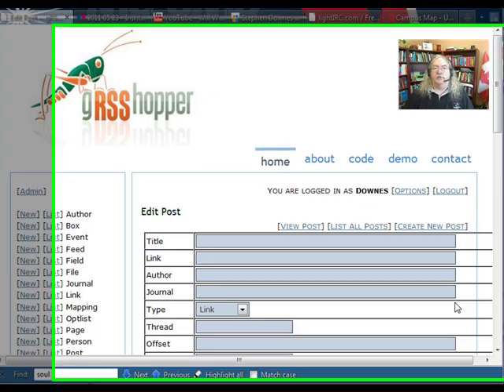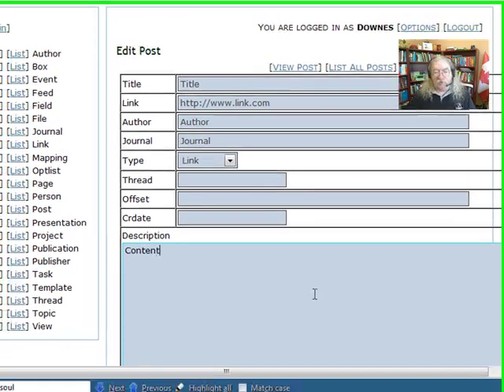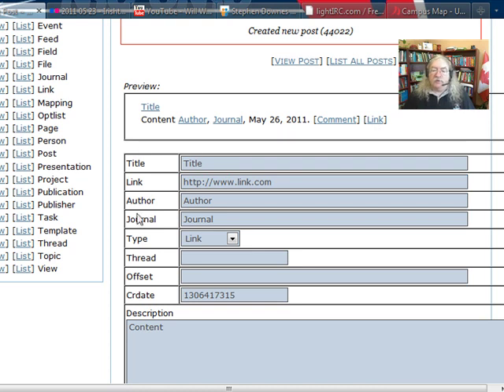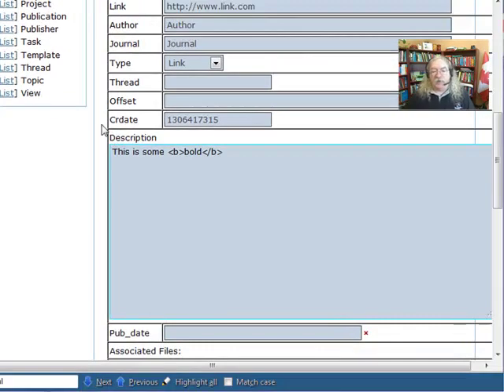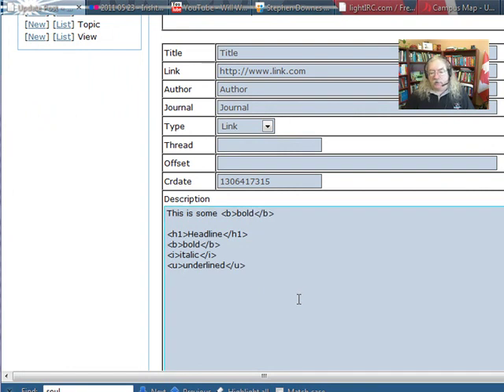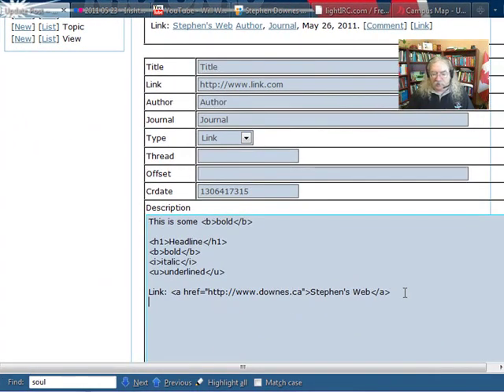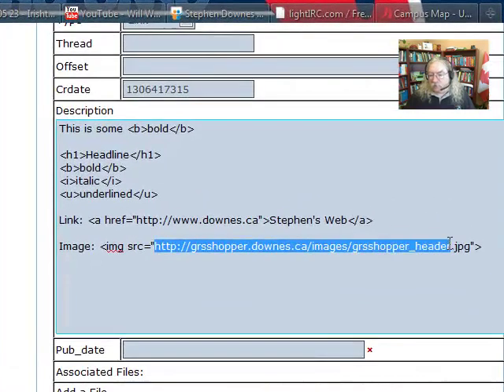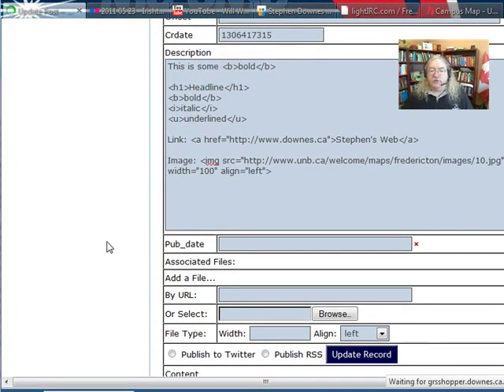Styling Your Content gRSShopper (2011)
Styling Your Content gRSShopper - format text in bold and italics, insert images and links. From 2011.